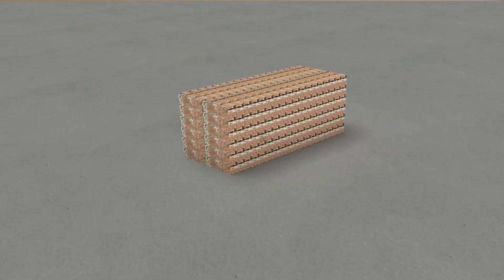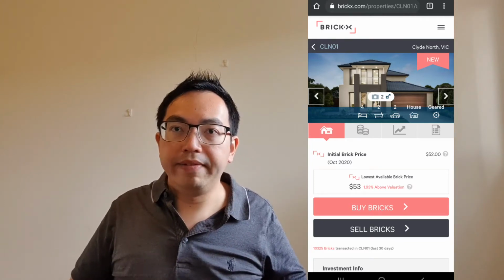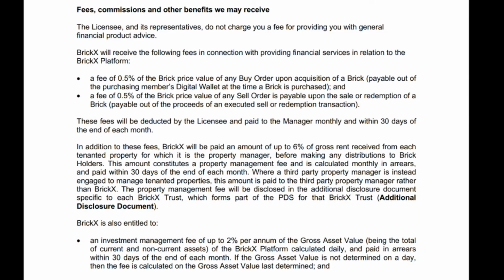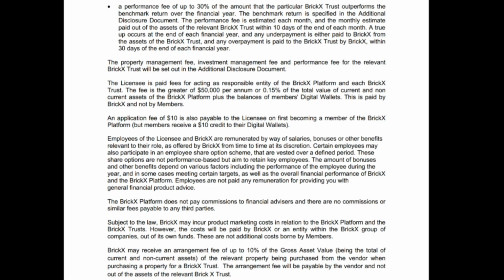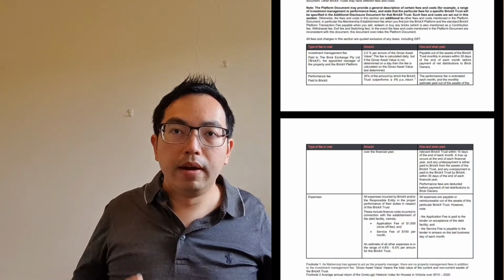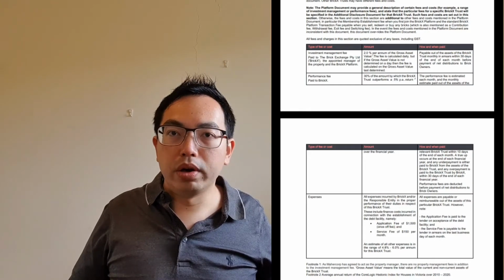BrickX: Invest in normal residential properties from $100 per week | 2020 Review | How to get rich?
- Up Banking (neobank): hook.up.me/mangomonkey
- 86 400 (neobank): 9EL27R1
- Spaceship Voyager (US portfolios): S8AUV66X0S
- Stake (individual US stocks): mangomonkey

So in a previous video I said that if you invest in residential property with only $100, you'll probably get ripped off by the company which issues the investment product and manages your investment.

In today's video I'll try to dig into this further because last time I said that based on my gut feeling.

Hello everyone and welcome to Mango Monkey Learns Money.
In my channel, I want to give you guys ideas on how to become a millionaire. You can be a millionaire realistically within 55 years if you just save and invest $100 a week.

And today we'll look into BrickX, which lets you invest into residential properties from as little as a $250 initial investment.
You don't need to apply for a home loan, and you don't need to be working or earning an income.

When you invest into BrickX, you're investing into a trust fund or a managed fund which holds ordinary people's homes.
They're not student accomodations, they're not serviced apartments, they're normal ordinary homes that you are living in right now.
They have a mixture of houses and apartments, in Sydney, Melbourne, Perth and Adelaide.
In Sydney I can see they have homes in Darlinghurst, Balmain, Manly and more.

They call it buying a brick instead of buying a house.
You can even choose the properties you want to buy the bricks for.
For example, you can buy a brick of a property in Darlinghurst and a property in Balmain, but you don't want anything to do with the property in Manly. Each brick costs you probably something like $50.

Let's see what they charge in fees...
- The charge 0.5% when you buy a brick, and another 0.5% when you sell a brick. That's not bad... it's cheaper than your real estate agent commission when you sell a real house.
- They charge up to 6% of the rental income to manage the property, which is again not bad...
- They charge an investment management fee of up to 2% per annum of the gross asset value, that's a combination of your money and the borrowings from the bank... so that's probably something like 3% per annum of your money or your equity
- They charge a performance fee of up to 30% of the amount that the particular BrickX Trust or property outperforms the benchmark return over the financial year.

I had a look at their latest trust or their latest property, which goes by the code CLN01 in Clyde North VIC.
For this property, the benchmark return is 5%, which is the average annual return of the CoreLogic Hedonic Index for Houses in Victoria over 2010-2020. So basically if your property goes up by more than 5% per annum, BrickX keeps 30% of the outperformance, and you keep 70% of it.

A 30% performance fee seems high when compared to managed funds for the share market. The performance fee of a managed fund is usually under 20% and usually it's also subject to a high water mark.

I haven't really looked into the fees for REITs which invest into properties.
But on face value BrickX seems to be a little on the expensive side.
I didn't spend too much time looking at each property they've got, but at a quick glance the investment return also didn't seem that great, a lot of their bricks seem to be worth a bit less than when they were originally issued.
But maybe that's because we're in a coronavirus pandemic and everything has dropped in price... I'm not too sure.
Having said that, if you can only save $100 a week and want to diversify your portfolio so you have a bit of properties and a bit of stocks, it's probably okay to use BrickX because you don't really have another way to do it.
I won't personally use BrickX but hey it may work out for you.

Thank you and have a lovely day.

It has not been thoroughly researched and has not been checked for accuracy.
It is not any form of advice and must not be relied upon for any purpose.
I am not responsible for any loss you incur, whether directly or indirectly because of me.